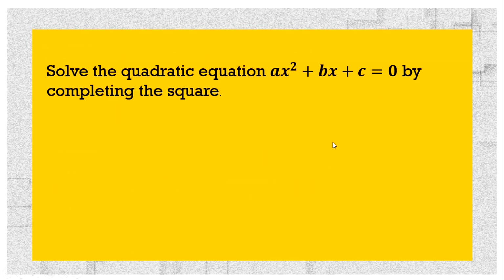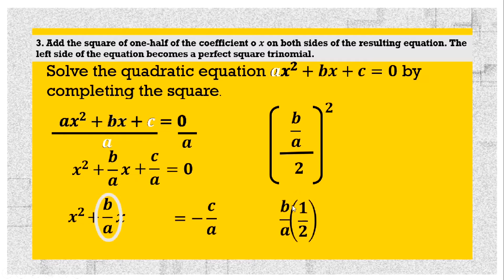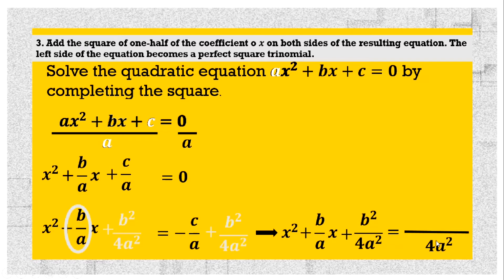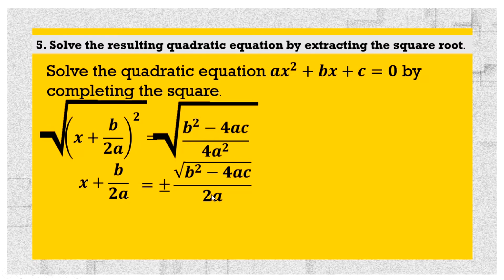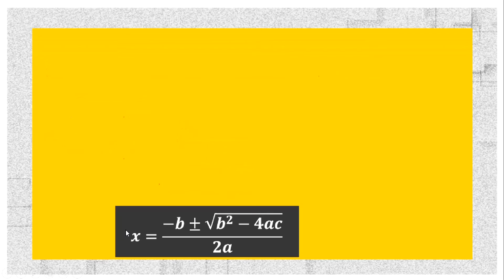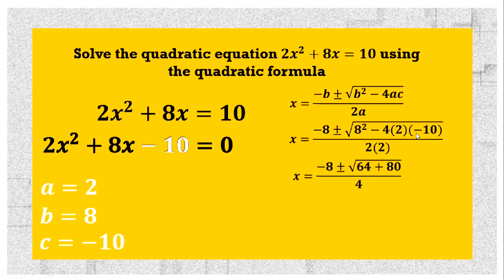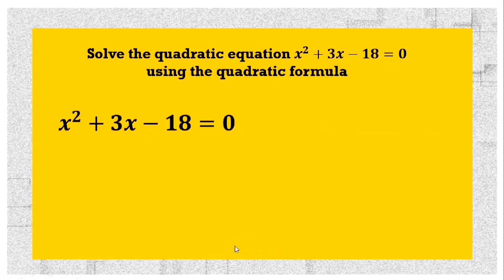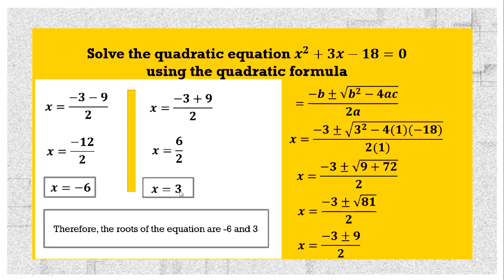Solving Quadratic Equation (Using Quadratic Formula)